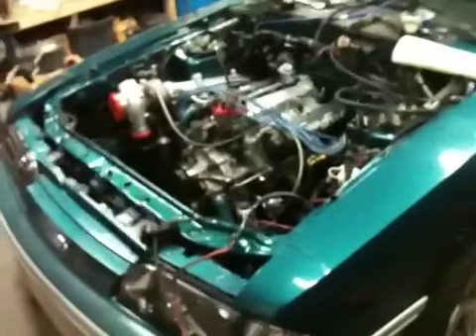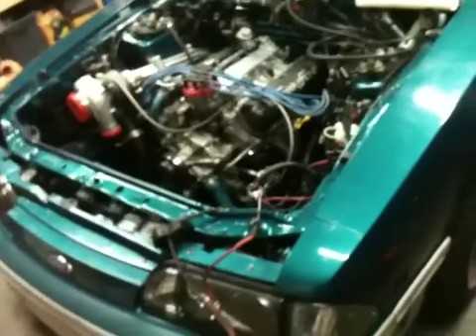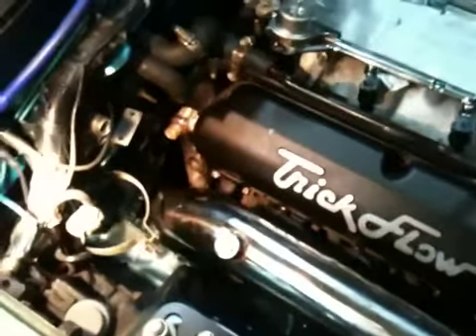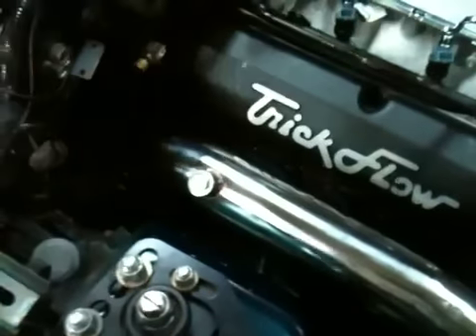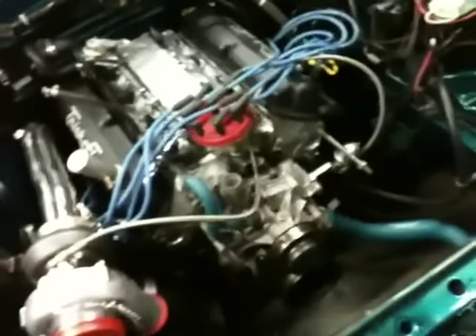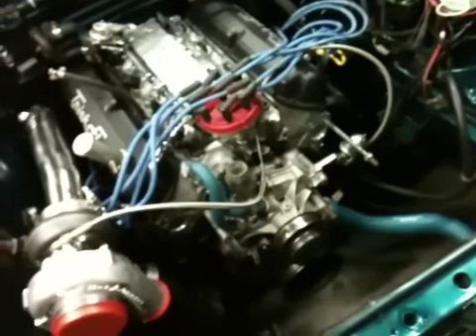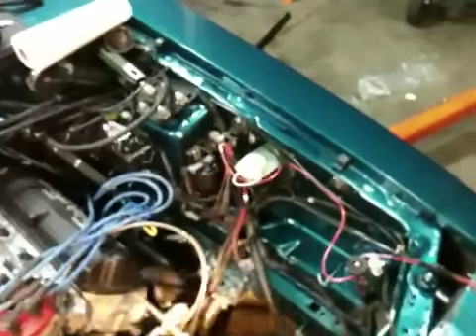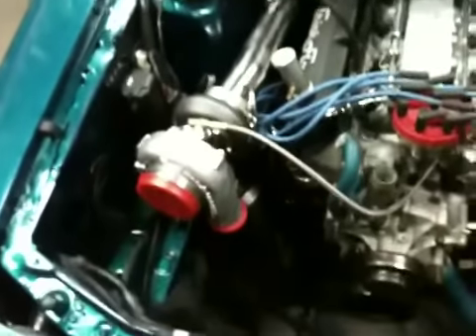On3performance 93 mustang fox install part 3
Getting the engine, trans, driveshaft bolted back in.